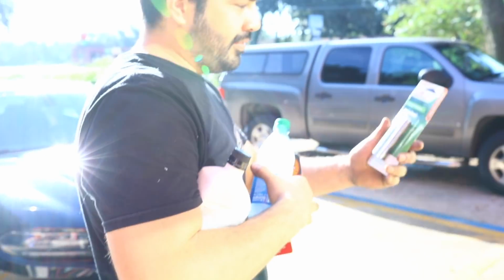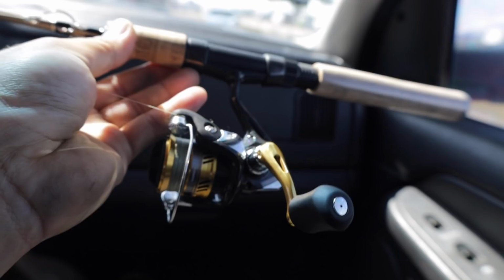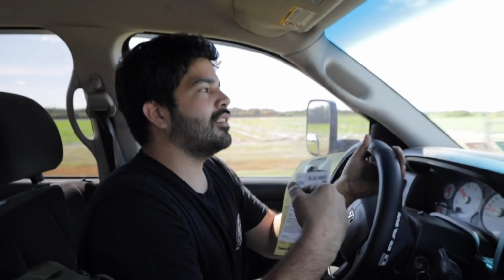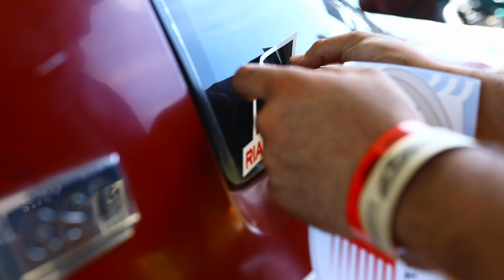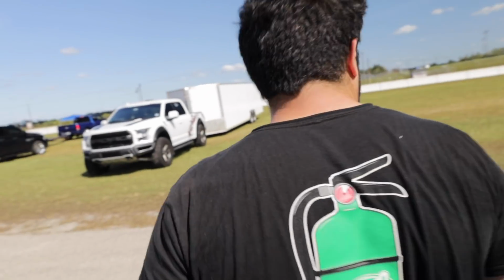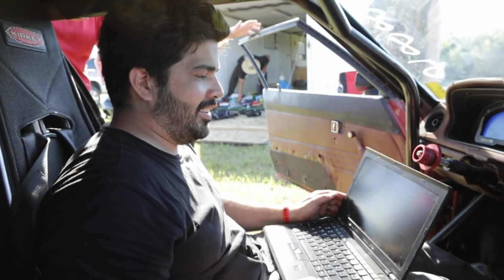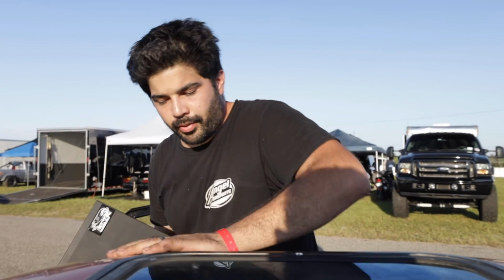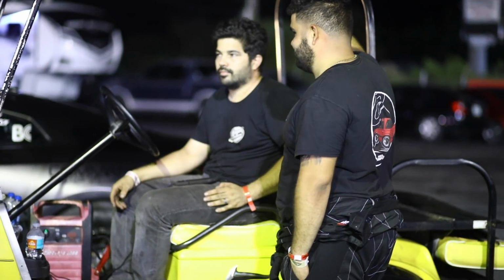FL2K Day 1: Qualifying Nightmares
Beats : @celston.ar